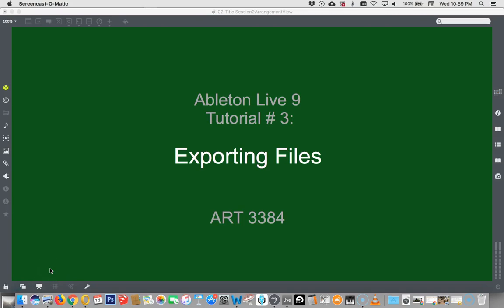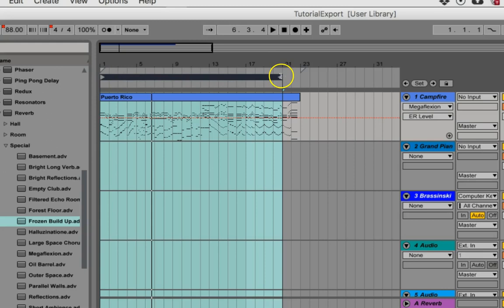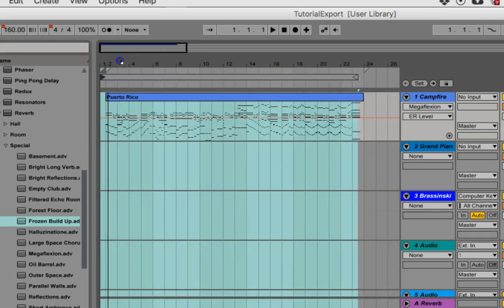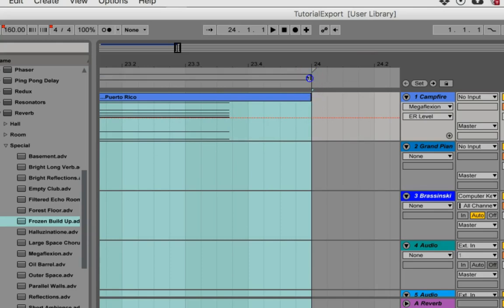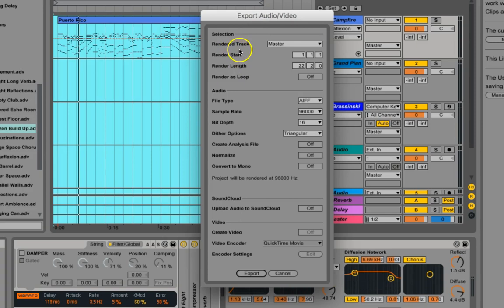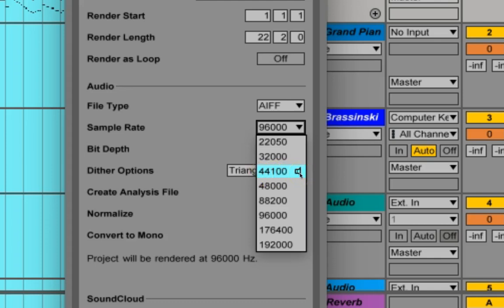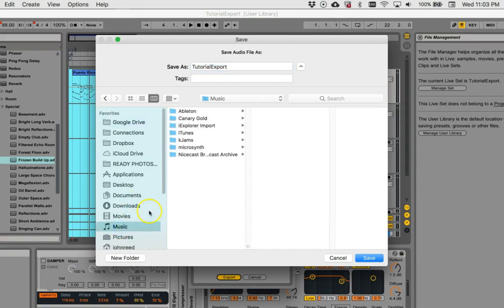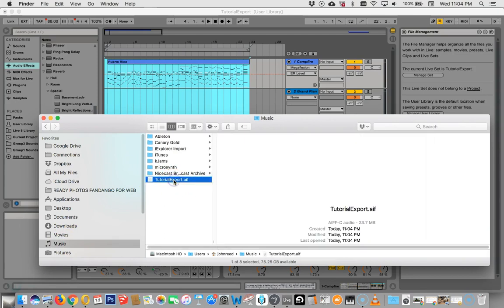Ableton9 Tutorial #3: Exporting Sound Files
Short Video on how to export your work in Ableton into a Sound File.